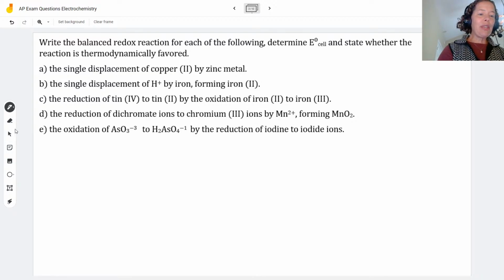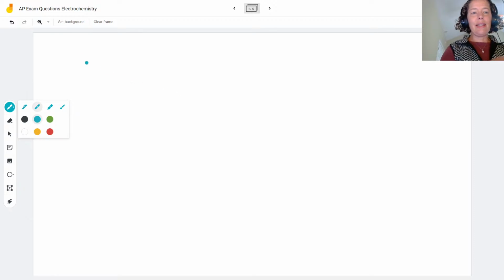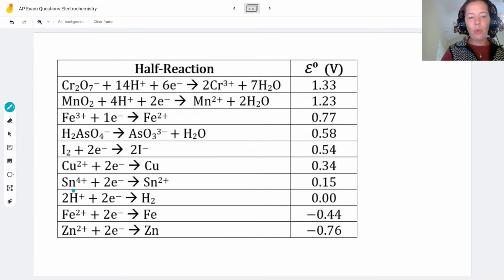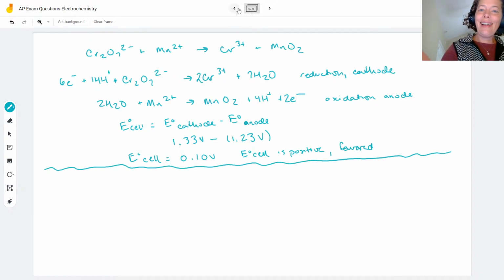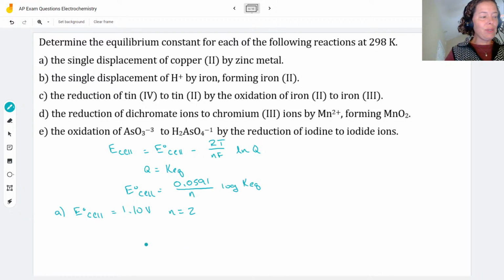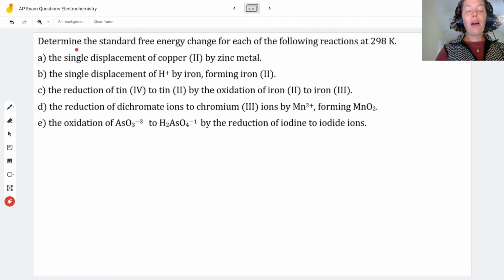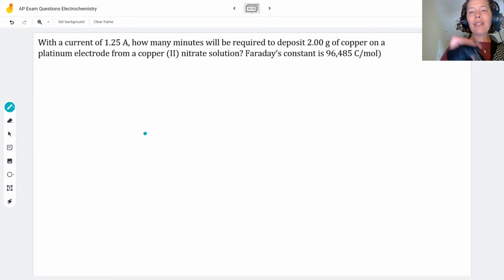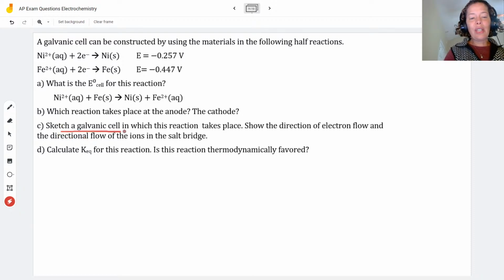Live Stream- Practicing AP Exam questions on electrochemistry including Ecell and Keq.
Welcome to the Wednesday live stream! This week we are working AP exam problems on electrochemistry. We will calculate E⁰cell, Keq and ΔG. We will also sketch out an electrochemical call showing the flow of electrons and ions.
If you are feeling stressed about your upcoming AP Chem Exam or want extra preparation for the exam, I am running an online prep class.